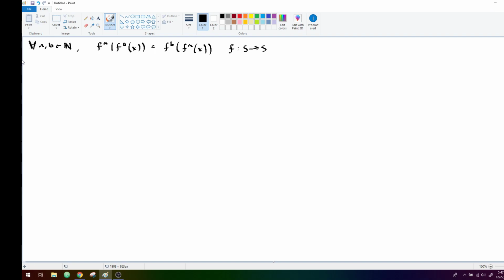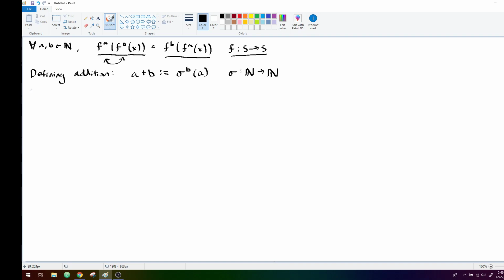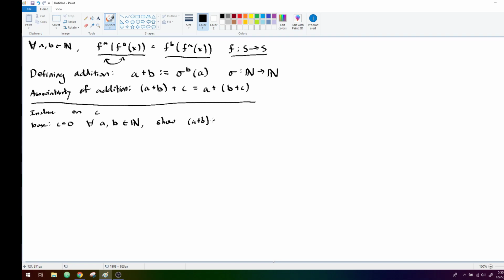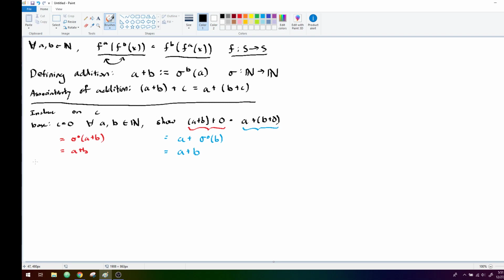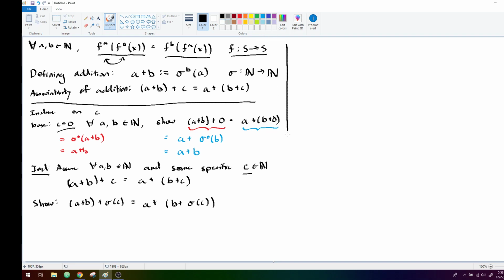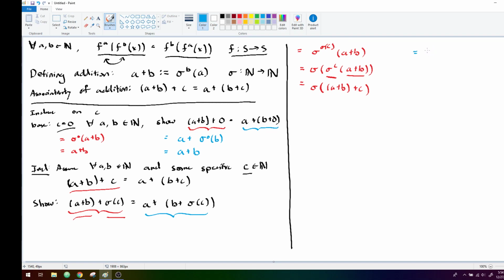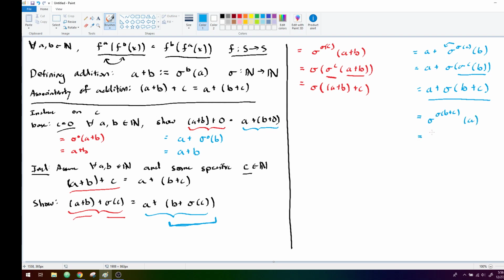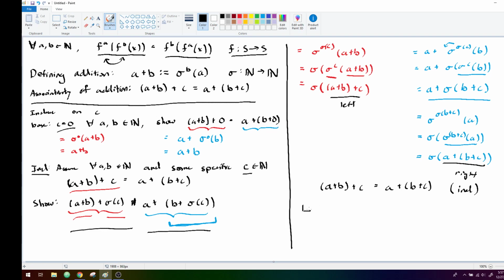Peano Arithmetic: Defining Addition and Proving Associativity